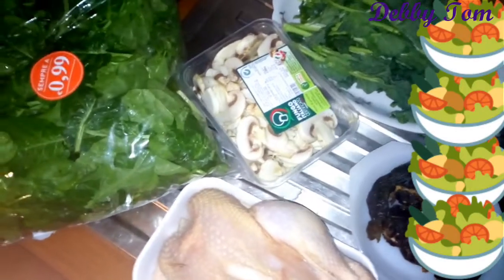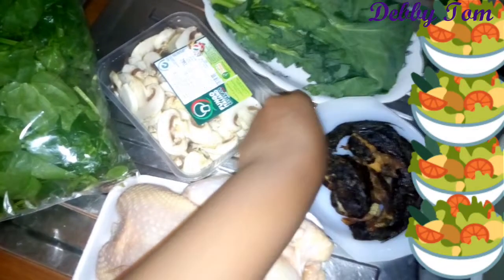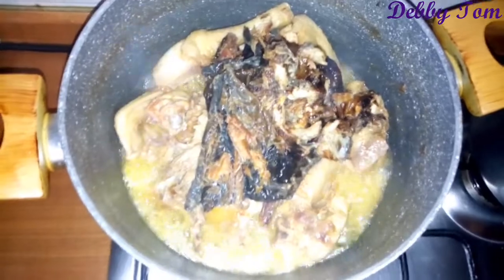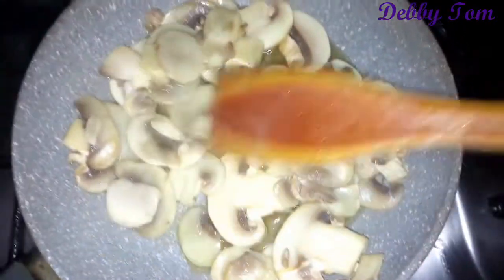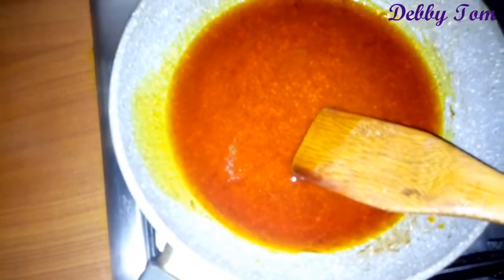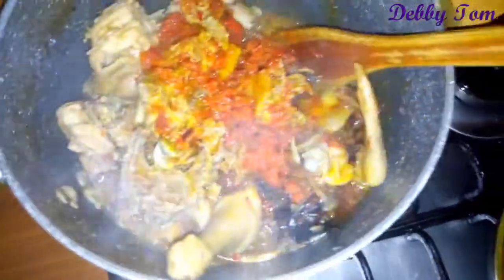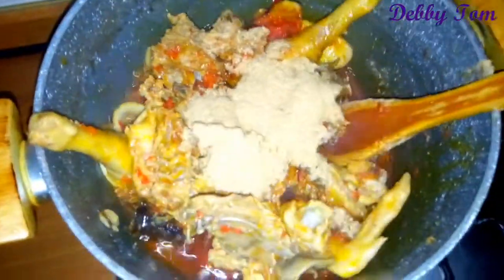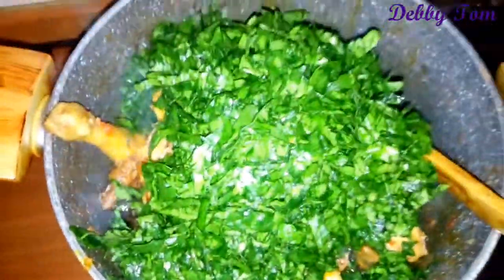How to make vegetable soup|Using Turnip Greens & spinach|Nigerian recipes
Here is an easy way to make vegetable soup,if you are abroad.
Ingredients are,spinach,Turnips greens,mushroom,meat or chicken,fish,stockfish,crayfish,palmoil,salt, onion,season cubes,peppers and little water
instagram @oluchiegbule for any inquires